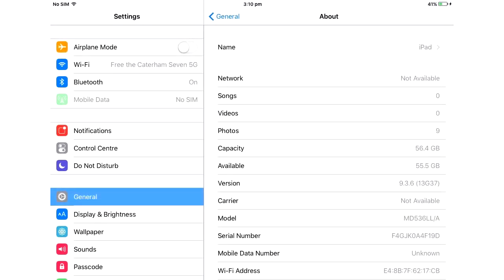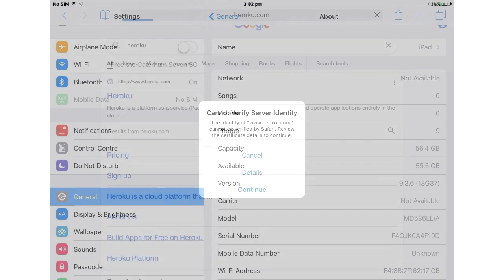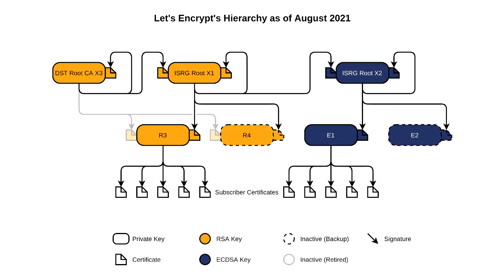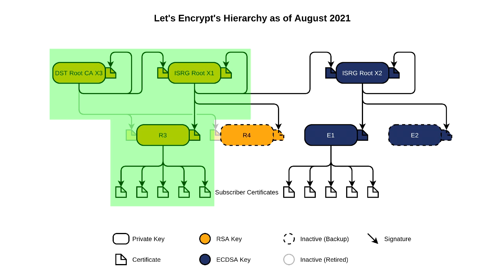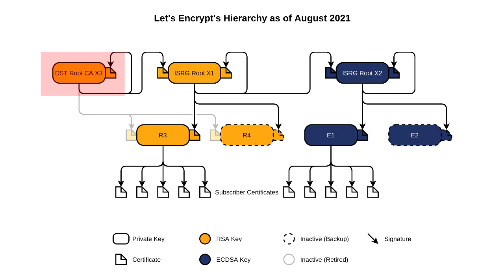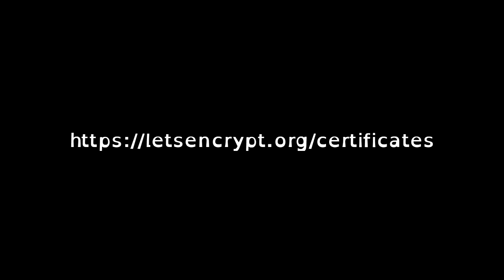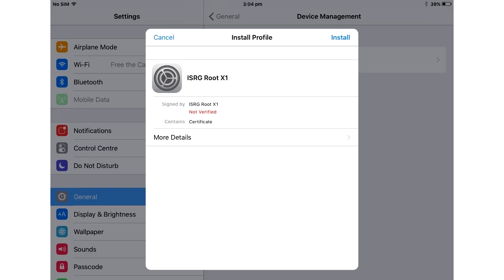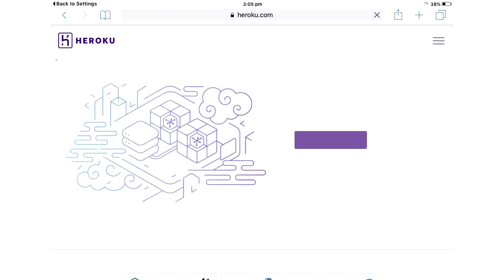Did internet access on your iPad or iPhone break on 30th September 2021? Here's the fix!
One of the internet's big root certificates, IdenTrust DST Root CA X3, expired on 30th September 2021.  If your Apple iPad or iPhone running an old version of iOS, you may have found that a LOT of websites no longer work properly.

Errors:-
Cannot verify server identity
Safari can't verify the identity of the website

This is a 1280x720 re-upload of the original which was a 1024x768 window in a 1920x1080 frame.